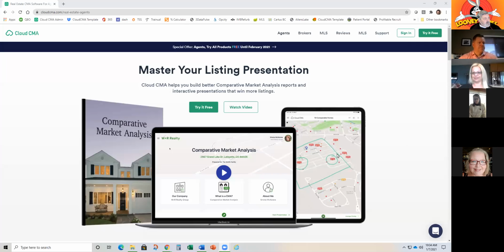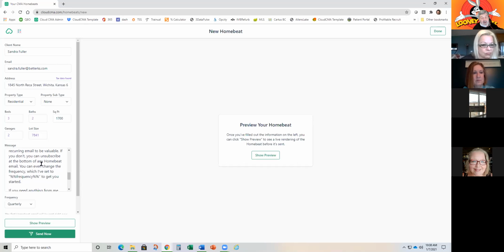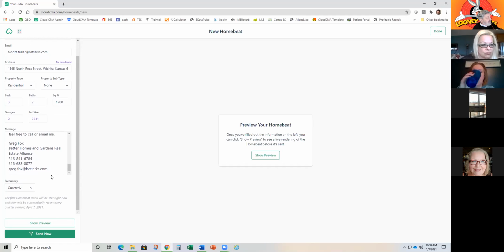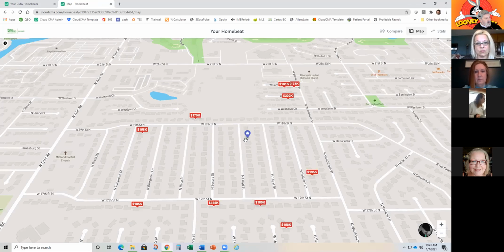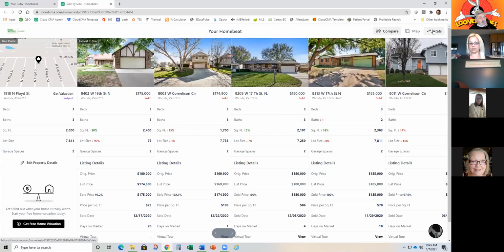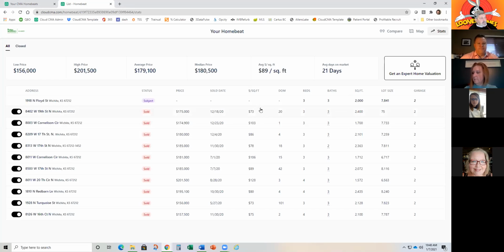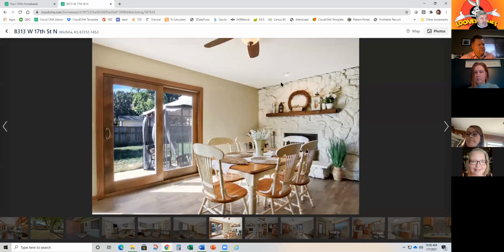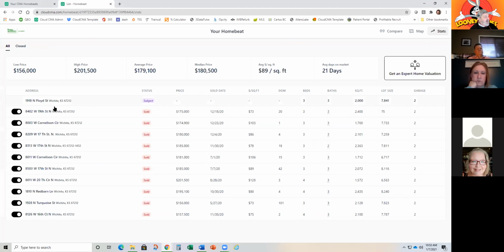HomeBeats - Get more listings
Keep in contact with ALL your Sellers, past and present.